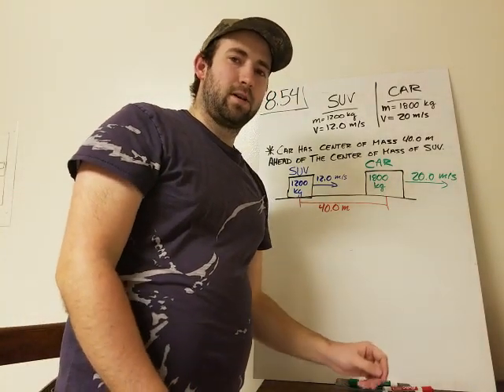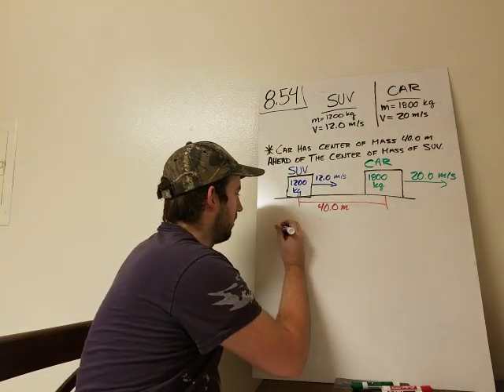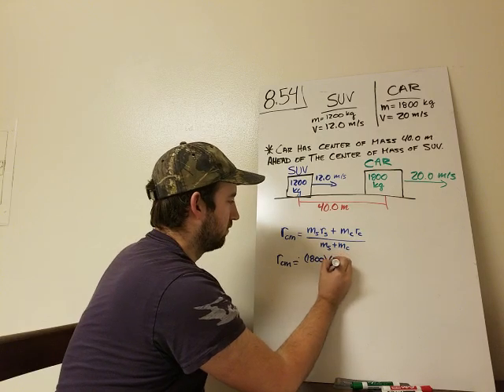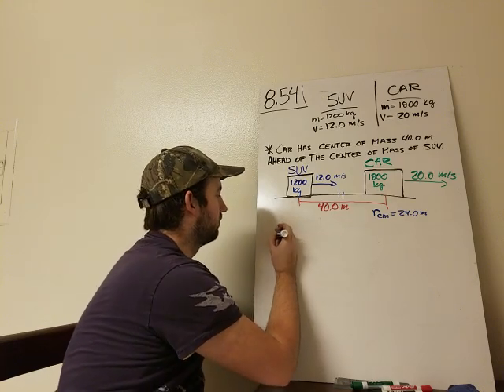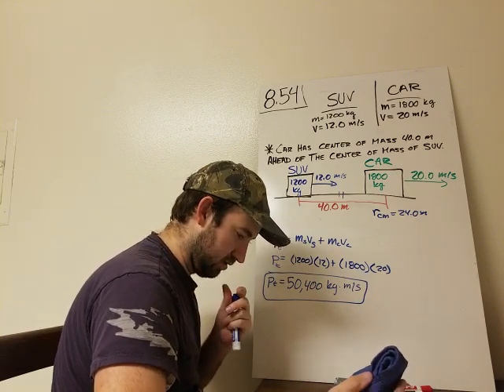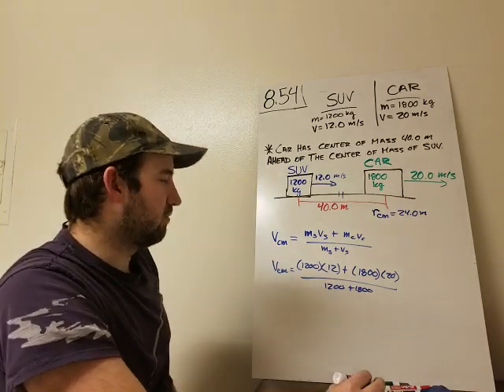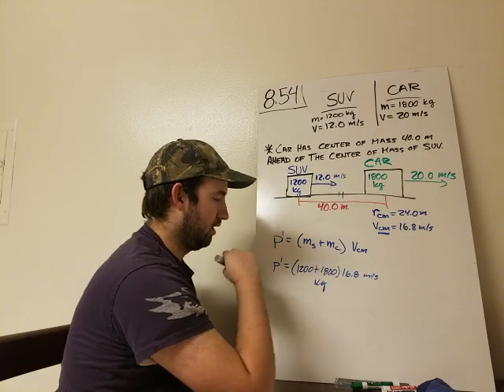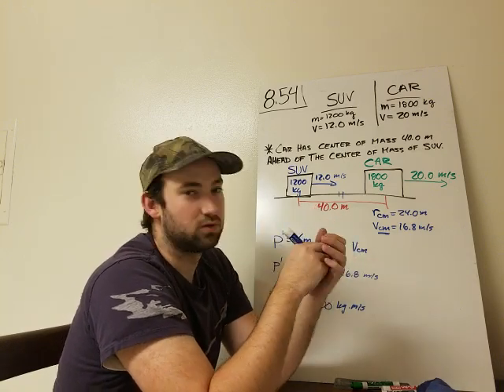8.54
Physics 2210 Bingo Solution